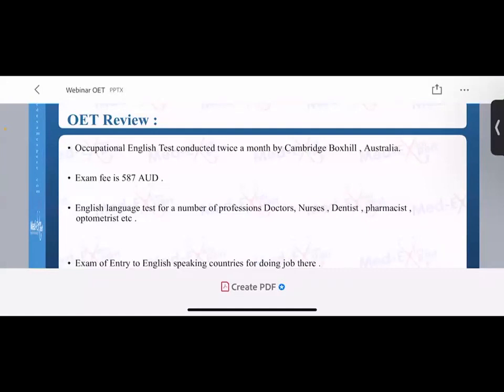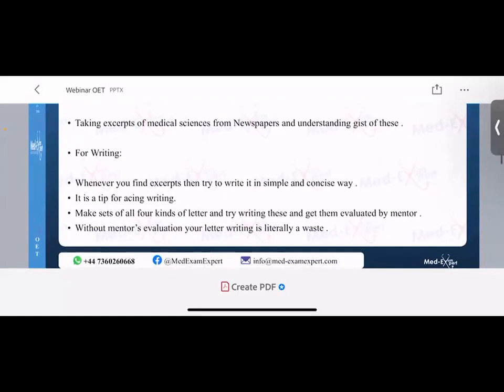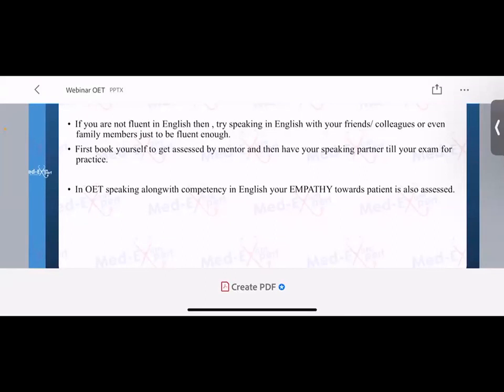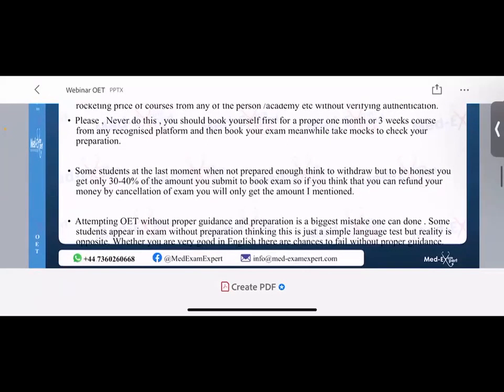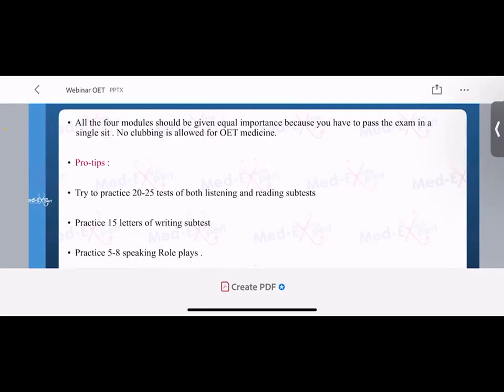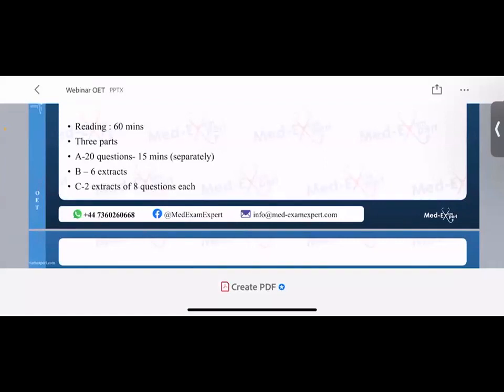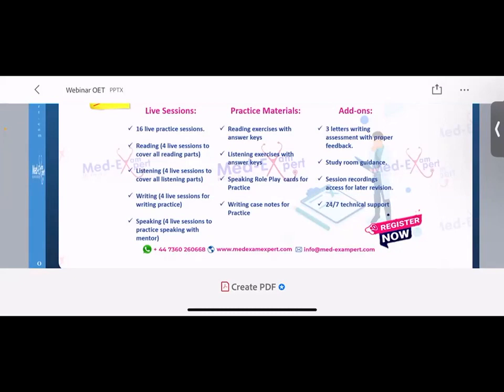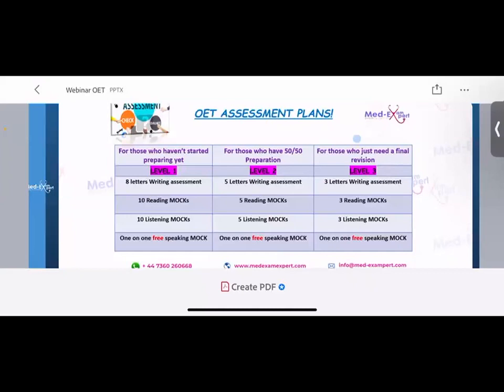How to enhance your English skills and advice on the common mistakes to avoid in OET.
OET Webinar
Topic: How to enhance your English skills and advice on the common mistakes to avoid in OET.
Date: 23rd Dec, 2022